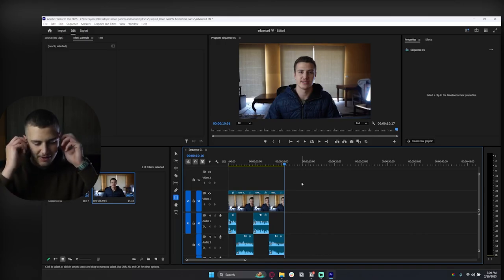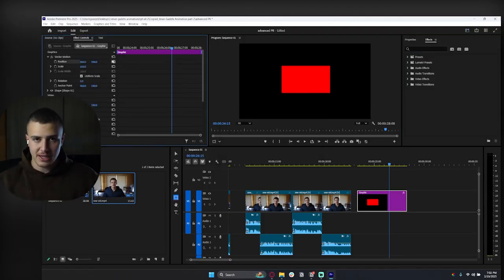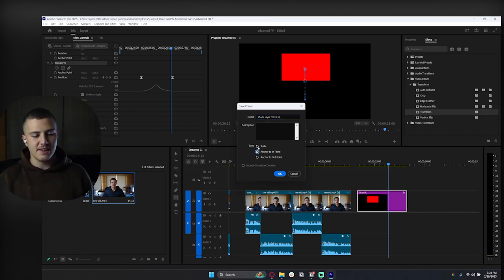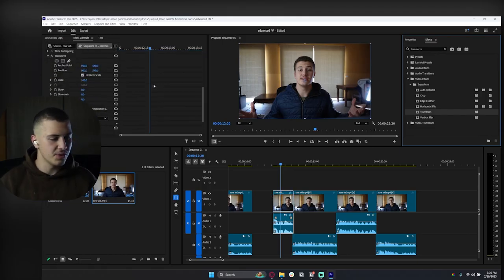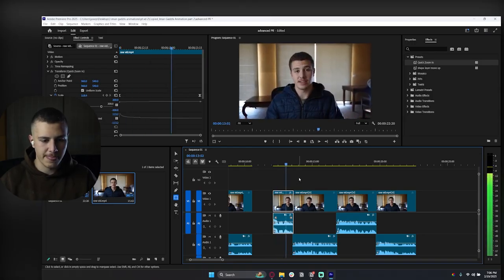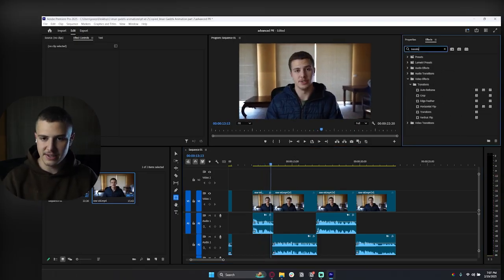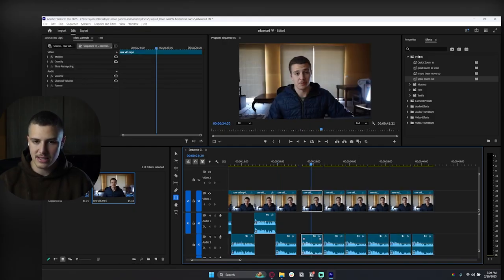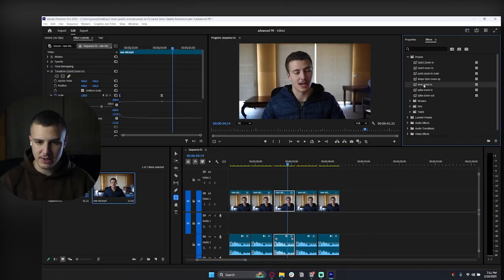15 Presets & How They Work